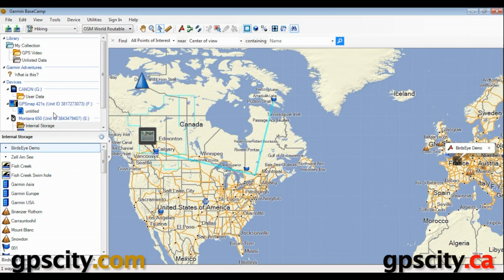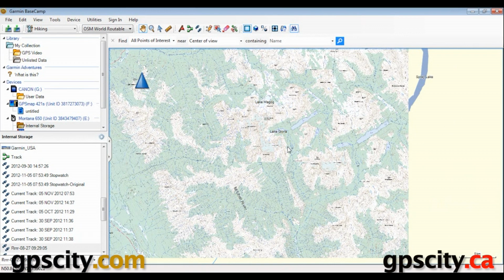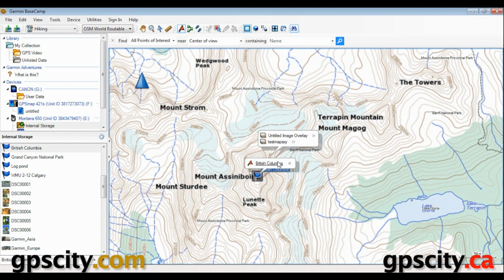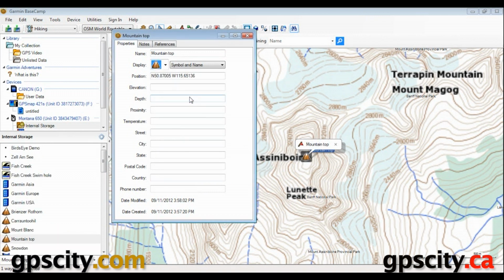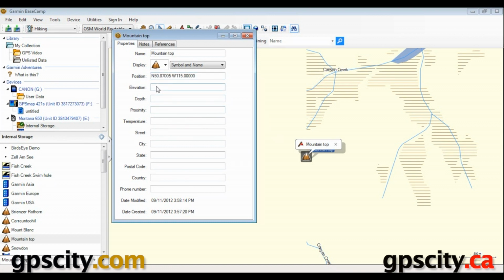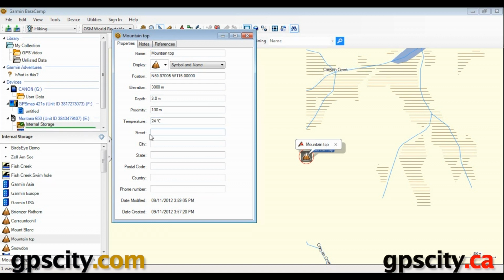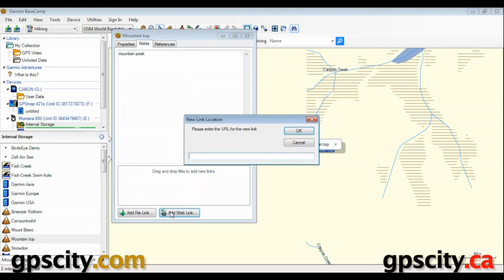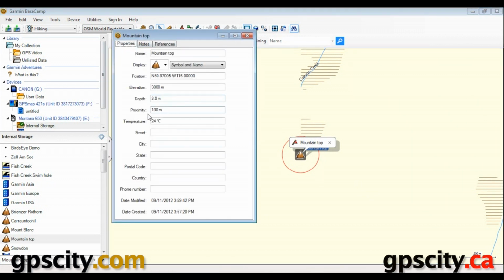Marking Waypoints in Garmin BaseCamp for Windows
One of the most important uses of Garmin Basecamp is marking waypoints for future adventures.  This video will show you how to mark a waypoint in Basecamp on a Windows 7 computer.

1-866-GPS-CITY (477-2489)